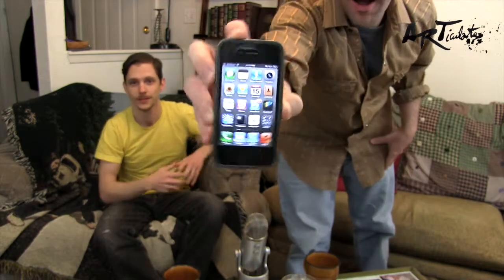ARTiculate Episode 33 - Flat Design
Flat design is exploding everywhere. Its online, in your products and even at the stores. Sit in while Kevin and Shawn discuss why and where it came from.

For more information about Kevin and Shawn , visit us

If you like why we're doing ,please leave us a review on iTunes or a Comment on the Articulatepodcast.com Web Site.